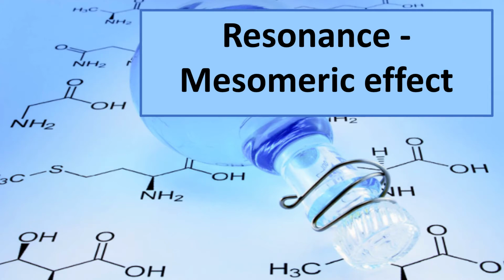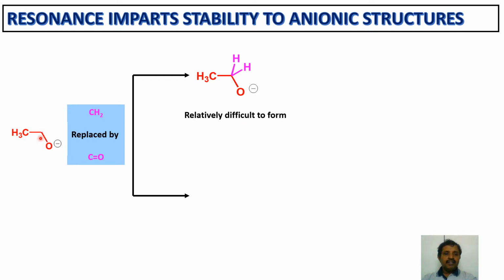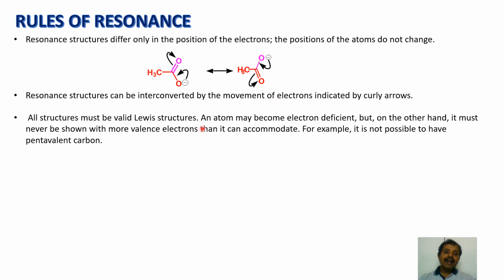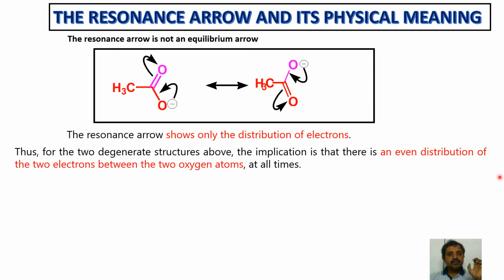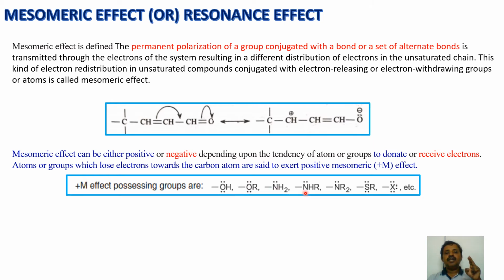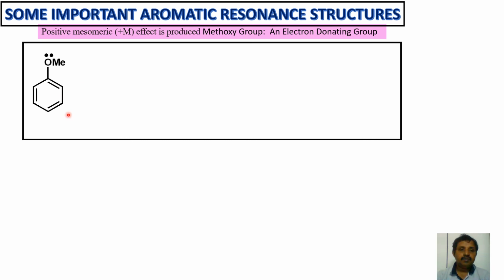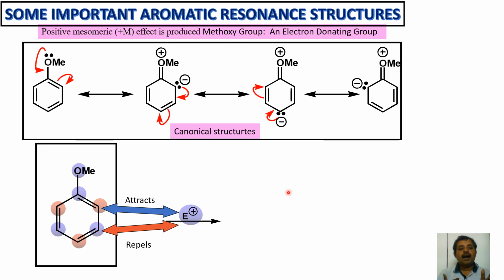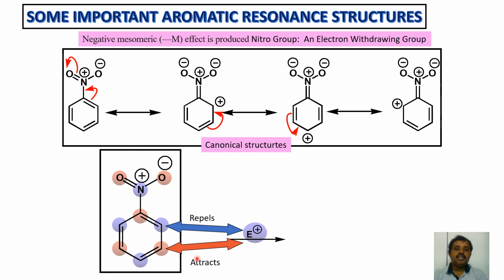UNIT II ORGANIC Chemistry PART3